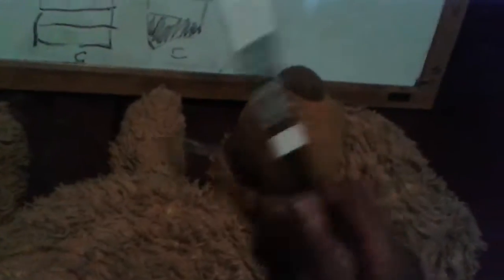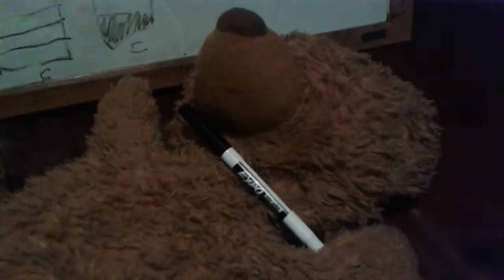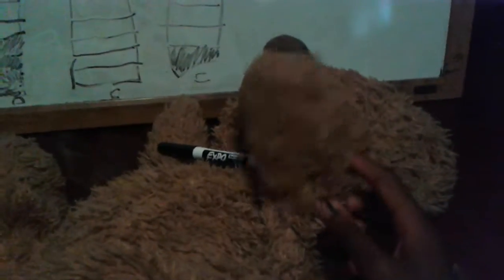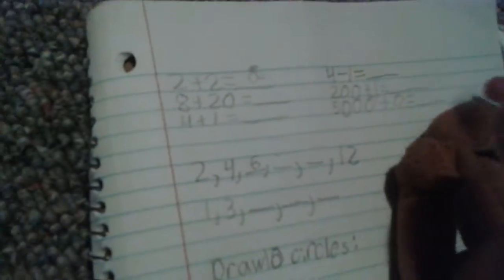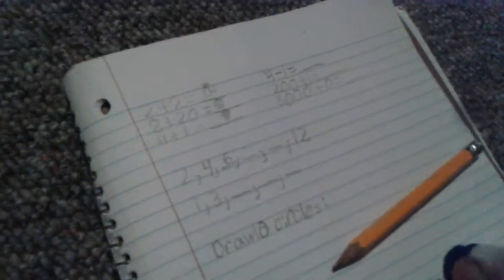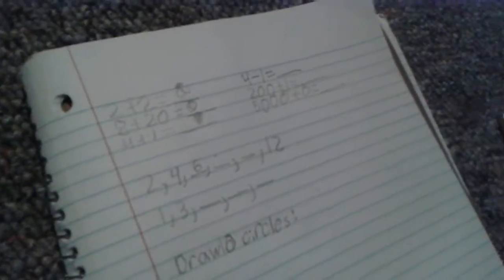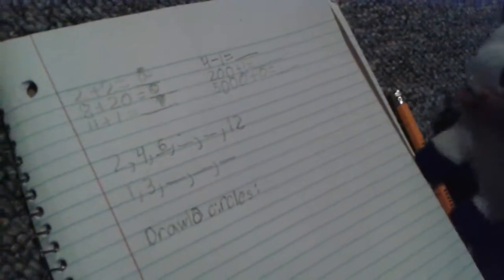The stuffed animals go to school ep.2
The animals learn about bar graphs. Then they take a test! Will they pass or flunk?